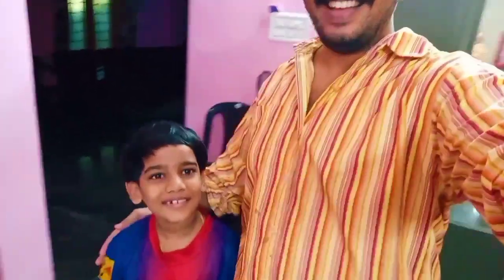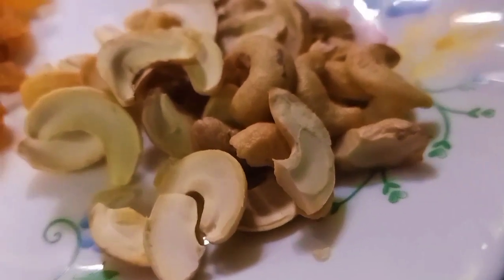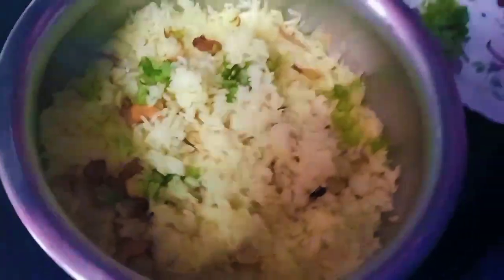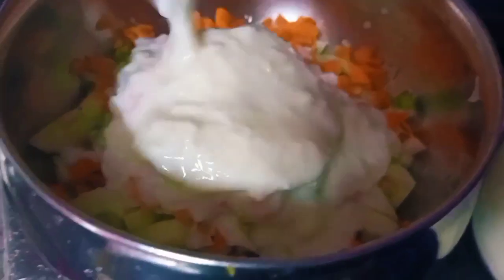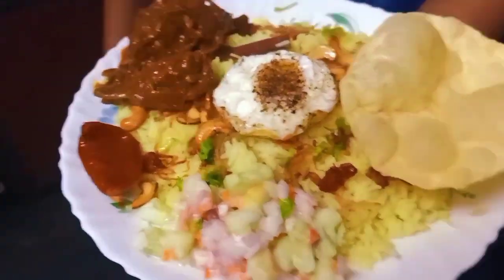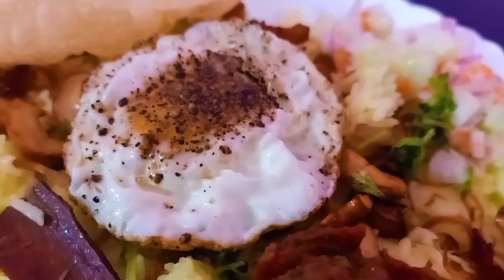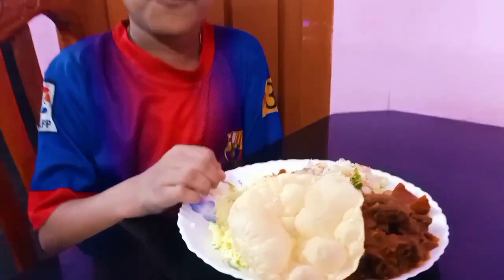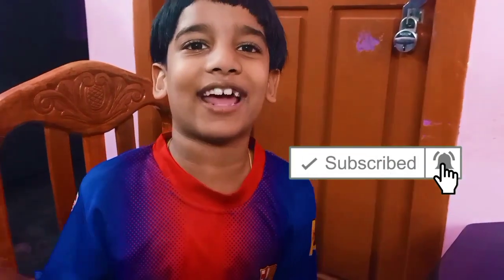🍗🍲 ചിക്കൻ ബിരിയാണി റെസിപ്പി | 😋 Chicken Biriyani Recipe Malayalam | By Malayalee Tech Travel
Find more about how to make chicken biriyani, chicken biriyani recipe in malayalam, Kerala style chicken biriyani, Cooker biriyani, Pressure cooker biriyani, tasty chicken biryani, easy chicken biryani recipe, easy pressure cooker biryani, ചിക്കൻ ബിരിയാണി റെസിപ്പി.

Watch and enjoy the video. Lease share your views and comments.